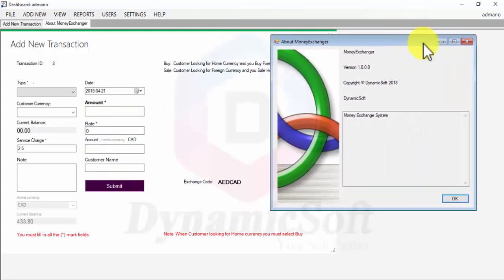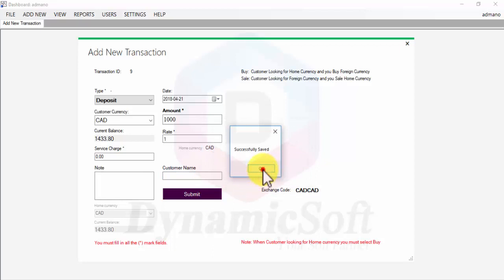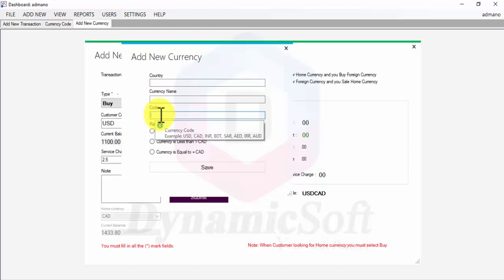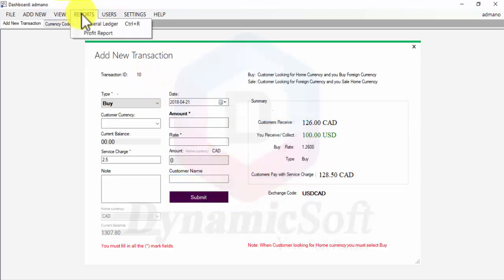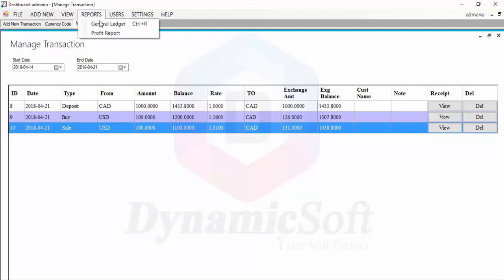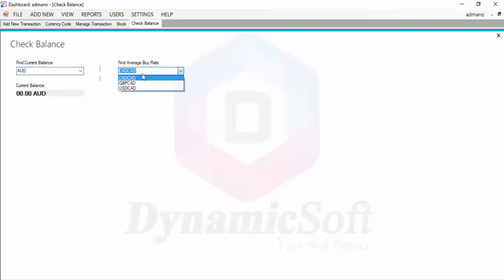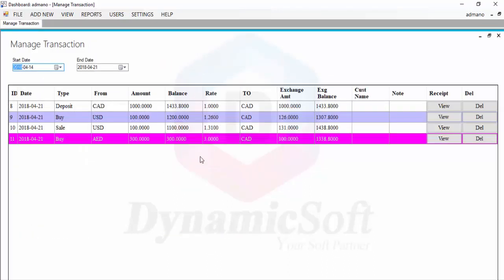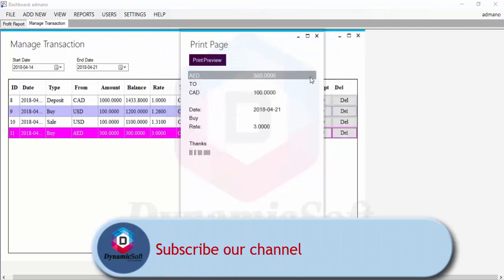Money Exchange software - Money Exchanger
Money Exchange software Using this software you can manage your money exchange company.

Money Exchange system is C# based Desktop application. Money exchange company software. Using this software money exchange company can calculate and store their data and also check balance by currency, profit will shown in home currency.

Key features
    Add New Currency code
    Create new transaction
    Manage transaction
    Currency wise balance
    Profit in home currency
    Stock by currency
    Details Report
    Data Backup – Reset Data- Restore Data